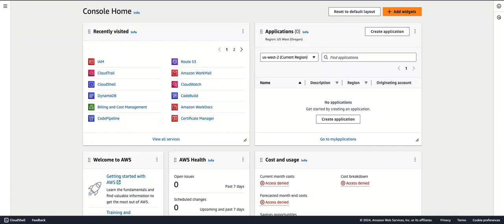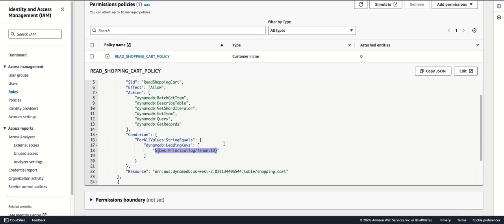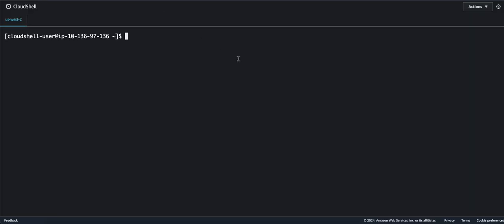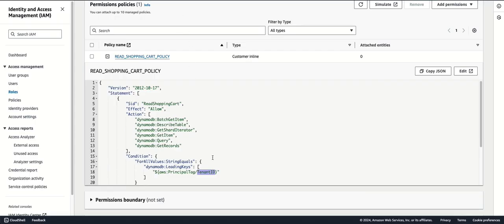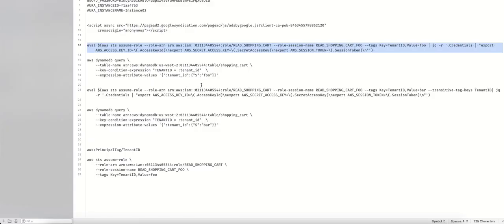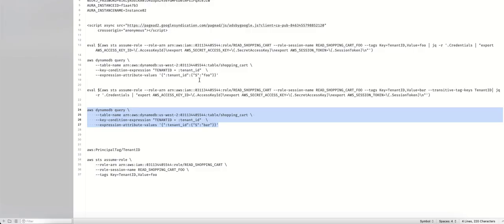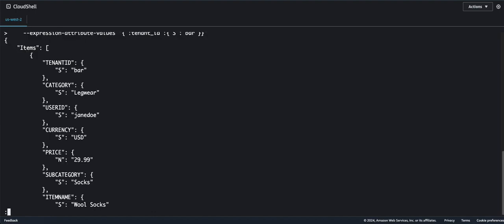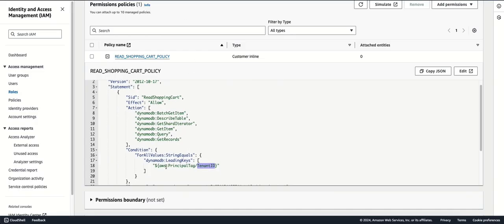Using ABAC to simplify data isolation in AWS for data isolation of a multi-tenancy POOL model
Use ABAC to simplify the data isolation strategy for a POOL model of a multi-tenant solution. Accompanies the blog post